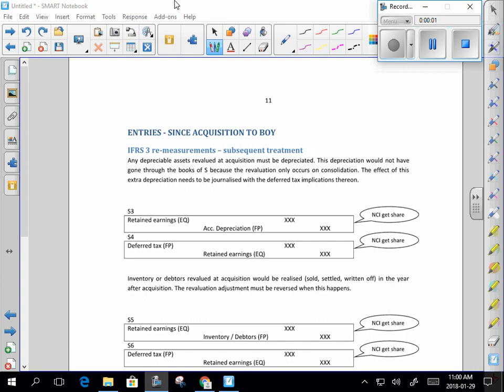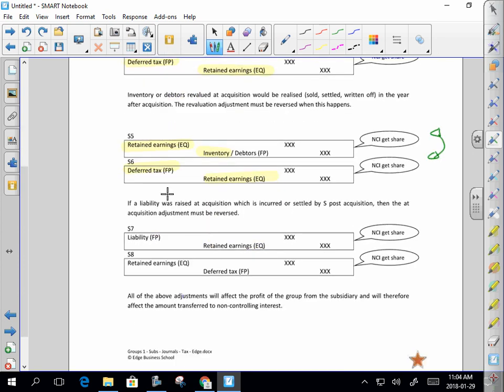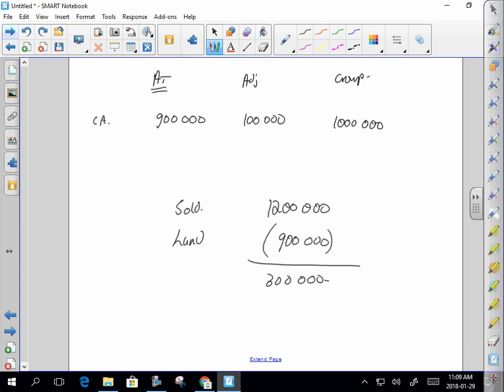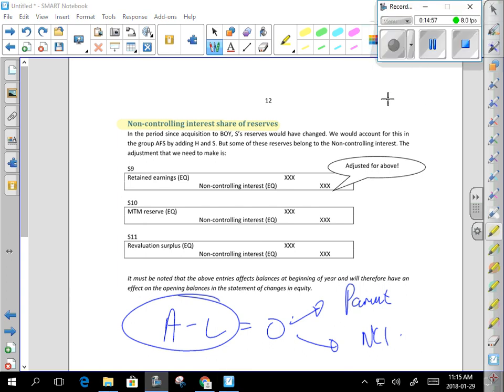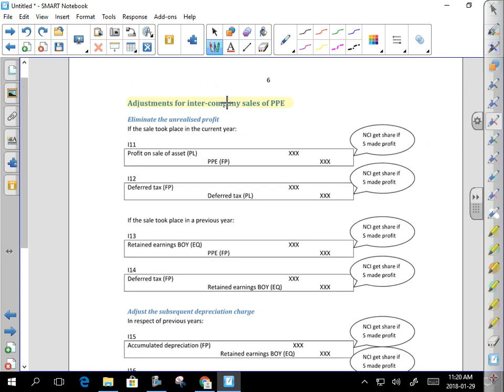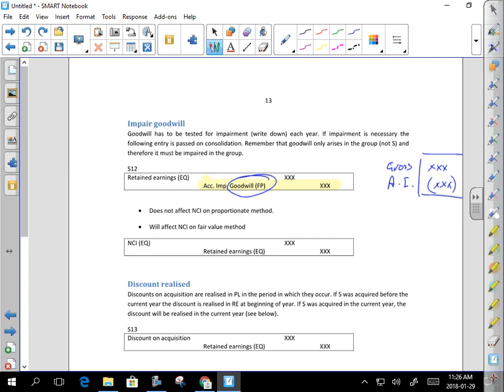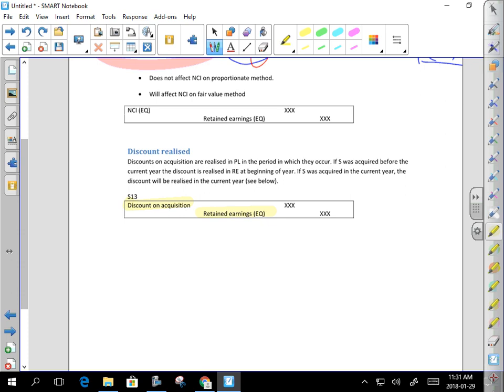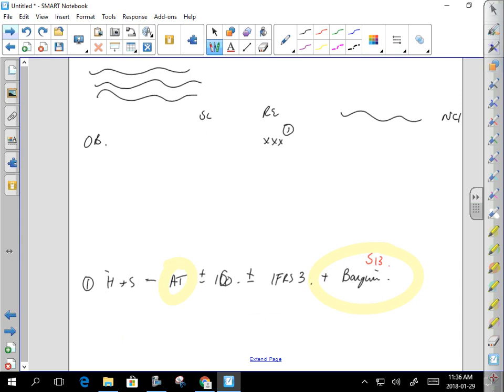FAC4864 2017 01 29 5 At to BOY